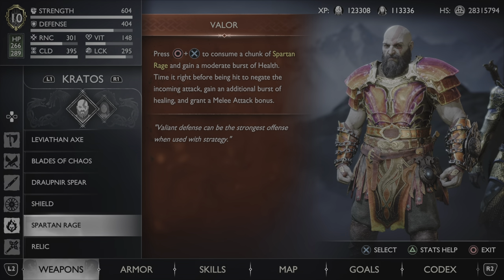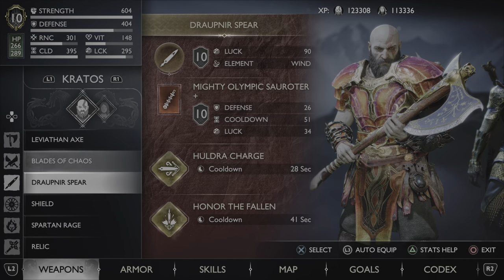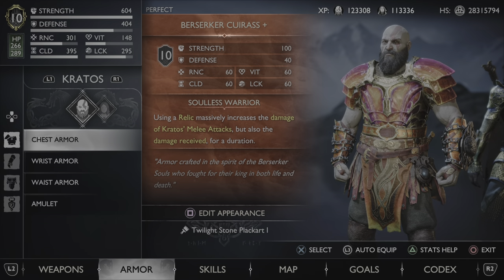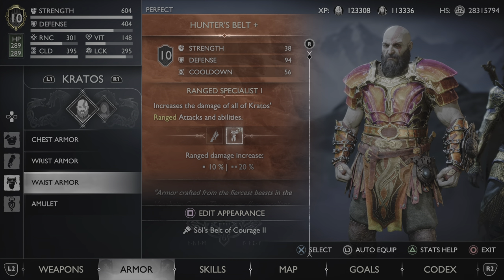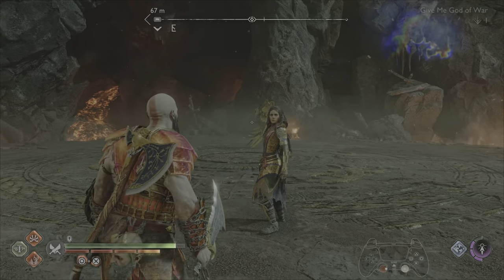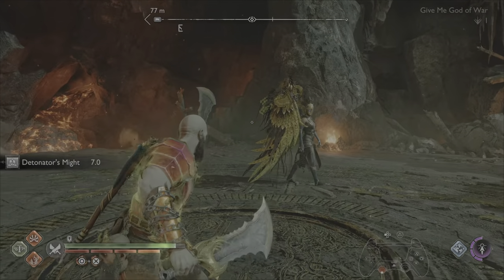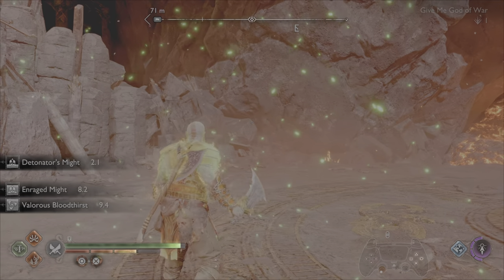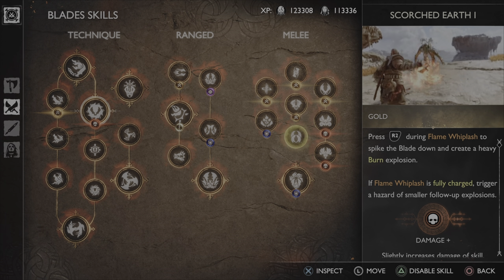Gna & King Hrolf in 3 Hits [Tutorial]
Valkyrie Queen Gna & Berserker King Hrolf Kraki in 7 Seconds (3 Hit Kill) GMGoW Difficulty
Big shoutout to ​⁠@lexlapid9354 ​⁠for the Burden Strategy go check him out
0:00 Gna Demonstration
0:23 King Hrolf Demonstration
0:39 Gratitude
0:53 Important Info
1:47 NG+ Level 10 Stats
2:16 Weapon Attachments
2:35 Shield and Relic
2:48 Rage
3:07 Chest Armor
3:19 Wrist Armor
3:47 Waist Armor
3:58 Boon of Valor
4:09 Burden of Weaponry
5:01 Nocked Proficiency
5:45 Reckless Empowerment
5:55 Sigil Punishment
6:22 Detonation Tip
6:32 Gna Tutorial
8:31 Check the Pinned Comment
8:48 King Hrolf Tutorial
11:05 Thanks for Watching
Give me God of War Ragnarok Hardest Difficulty Boss Fight New game Plus most OP overpowered Broken best Build Fastest kill lore accurate Kratos Freya Mimir